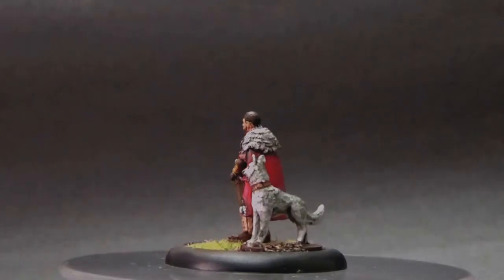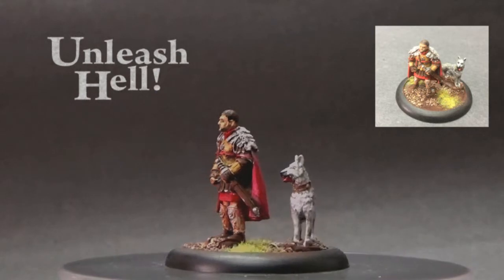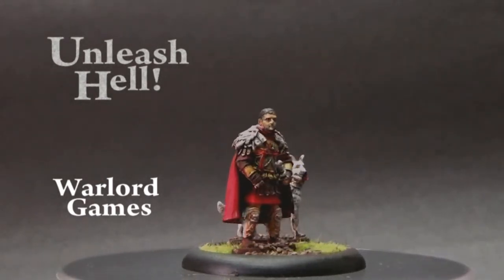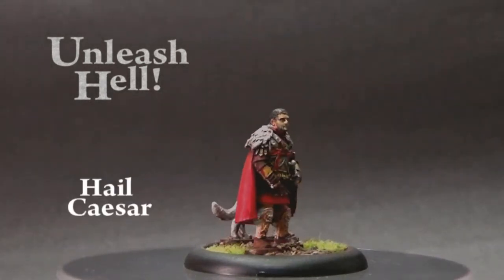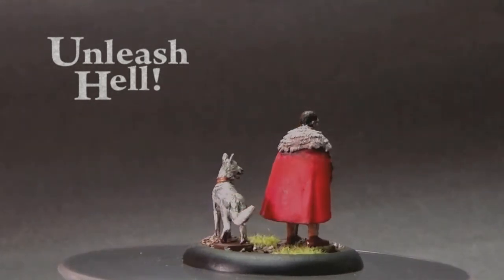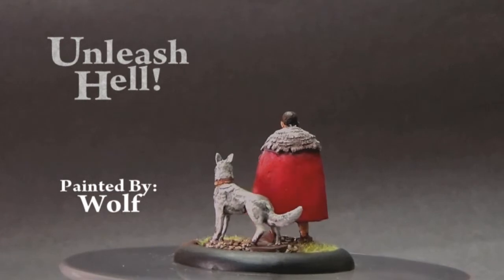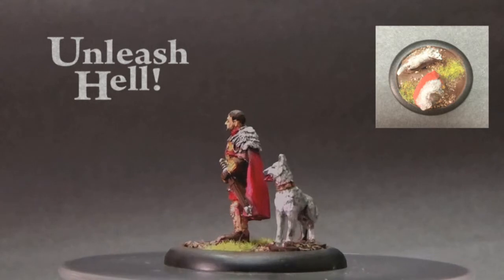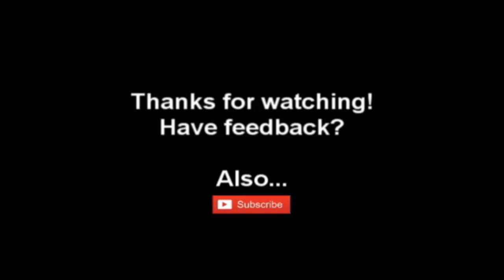Warlord Games - Unleash Hell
This video has a look at Warlord Games' Unleash Hell figure

Maker: Warlord Games
Game: Hail Caesar
Painter Wolf